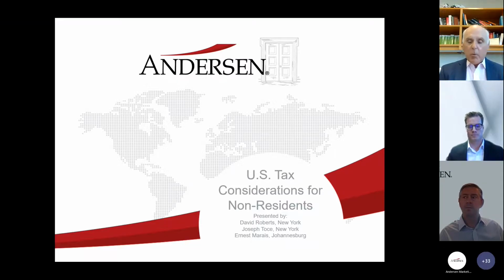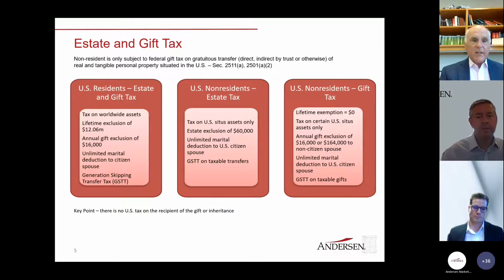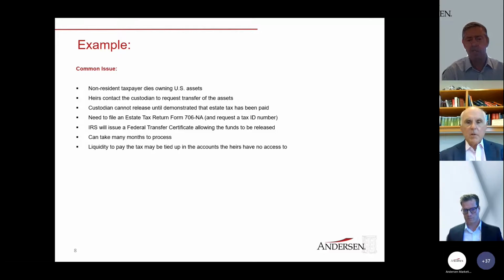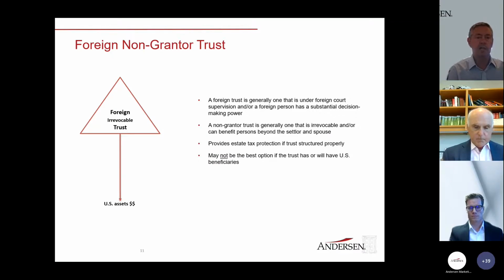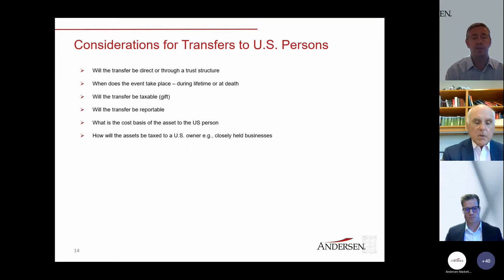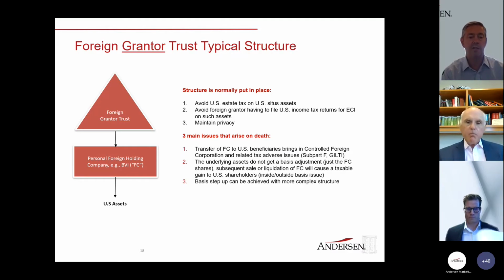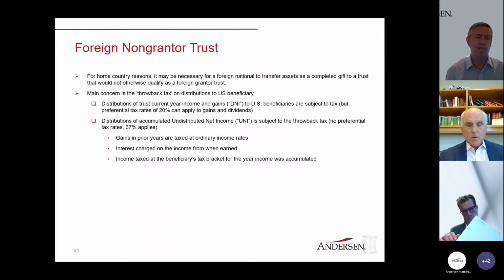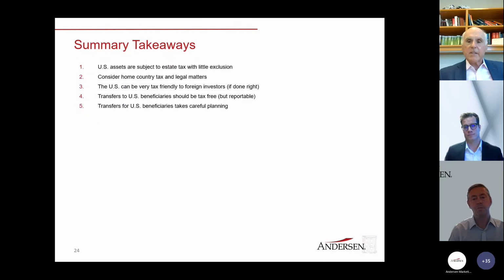Webinar 20220615 — US Tax Considerations for Non Residents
TOPICS:

US estate and gift taxation applicable to non-residents

This session will focus on the US estate and gift tax issues (together, transfer taxes) that pertain to non-residents of the US.  The US transfer tax applies to non-residents who transfer US  property to family (or others) within or without the US at a federal rate of 40% with little exemption.  It will cover US real estate, stock/partnership interests with US situs, as well as other common situations.  Planning will include use of foreign companies, foreign trusts and other methods to reduce or eliminate US taxation.  Also covered will be how to structure gifts/inheritances of non US assets to US beneficiaries to avoid future US taxes.

Taxation of foreign trusts with US beneficiaries

This session will focus on structuring trusts where the parents are not US citizens/residents but have children or other family who are either US citizens or residents.  It will cover lifetime strategies using trusts as well as testamentary structuring.  It will include the income tax consequences of the trust during the Settlors life as well as after death.  The accumulation distribution penalty regime will be discussed as well as ways to avoid it, domestication of the trust and other common fact patterns.

SPEAKERS

David Roberts
David has over 20 years of experience working with international high net worth individuals and families on tax and financial matters. His practice area includes planning and compliance for pre-immigration and expatriation, U.S. taxpayers residing overseas, inbound U.S. investments, planning for multijurisdictional families with U.S. connections, and reporting of undisclosed income and/or foreign financial assets from offshore accounts through the IRS Offshore Voluntary Disclosure Program (OVDP) or Streamlined Filing Compliance Procedures, and Report of Foreign Bank and Financial Accounts (FBAR)

Joseph P. Toce, Jr.
Joe Toce is a Managing Director in the Private Client Services practice at Andersen. He has over 36 years of experience in advising private clients on a broad range of tax, financial and business matters. He has represented several of the largest family companies in the United States on tax and estate planning matters. He also has substantial experience with charitable giving. Joe specializes in integrated tax planning for high net worth individuals and families. His extensive experience enables him to anticipate and plan for minimizing income, estate and gift taxes for his clients. His client base includes several of the largest S corporations in the country, numerous multinational families and many large charitable foundations.

Moderator: Ernest Marais
Ernest is a director at Andersen in South Africa. His practice primarily focuses on Tax and Corporate Commercial Law, both domestically and cross-border. He has over a decade of experience advising clients on cross-border tax structuring both inbound and outbound investments, mergers & acquisitions, exchange control regulations, and private client advice. His clients include listed companies, international sportsmen, trusts, pension funds, private equity funds and financial institutions. Ernest obtained his B.Com and LLB degrees from the University of Stellenbosch in 2009 and 2011 respectively. He obtained his H.Dip (Tax) (cum laude) from the International Institute of Tax and Finance in 2015. Ernest is a candidate for a LLM (US Tax) at the University of San Francisco, United States of America. He has significant experience advising clients on cross-border tax structuring, regulatory issues and wealth planning across a wide range of industries. His clients include listed companies, international sportsmen, trusts, pension funds, private equity funds and financial institutions.